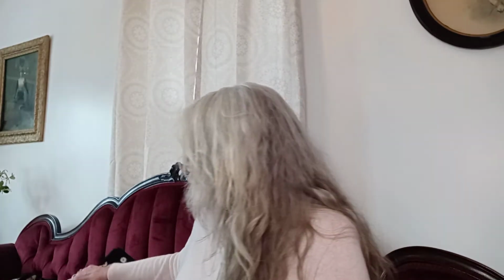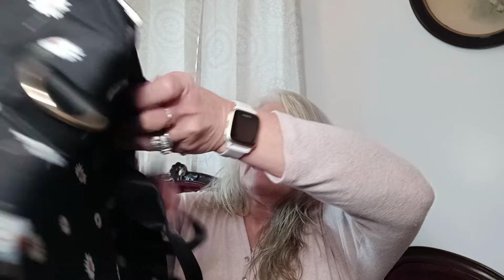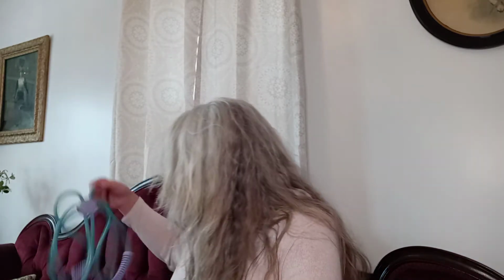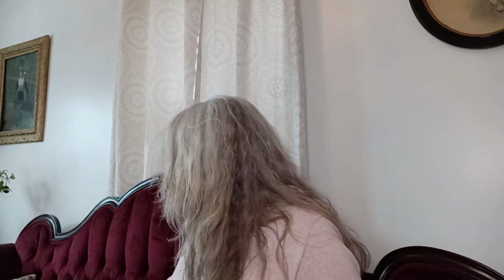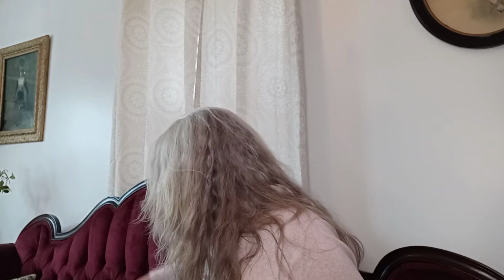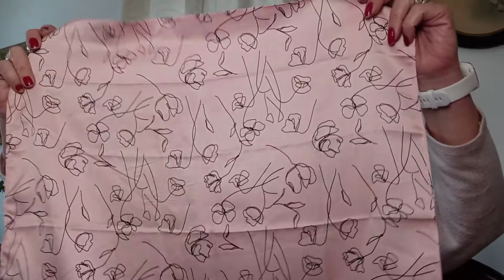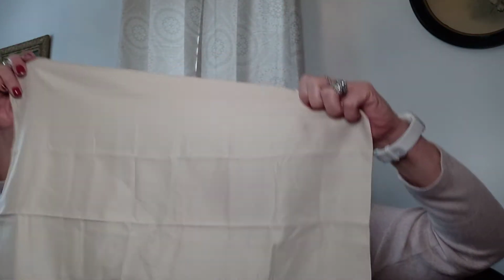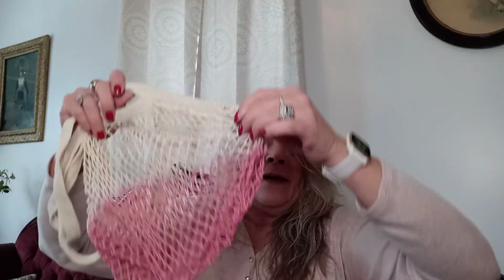BudgetBeauty | FabFitFun *UNSPONSORED | Lets get started!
Our First Video at the BudgetBeautyUSA Channel! Get to know me (Sandie) and my dog Toots as we open FabFitFun boxes and discuss beauty and women's health!